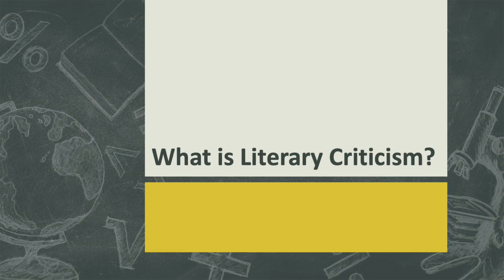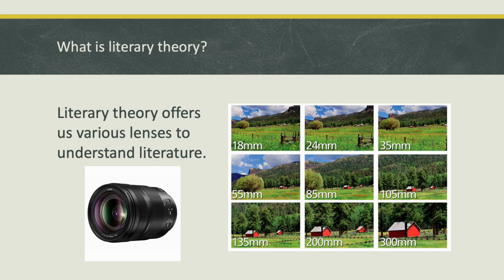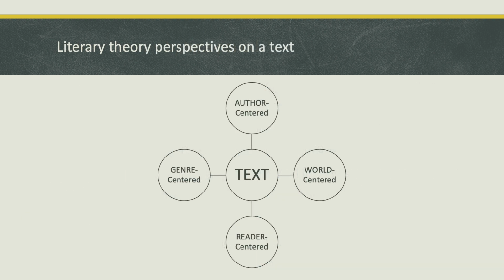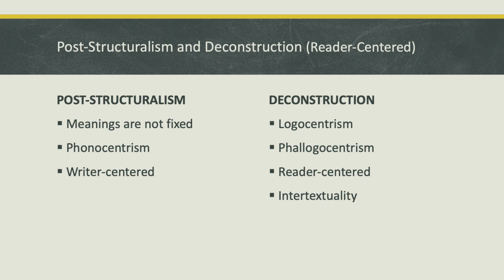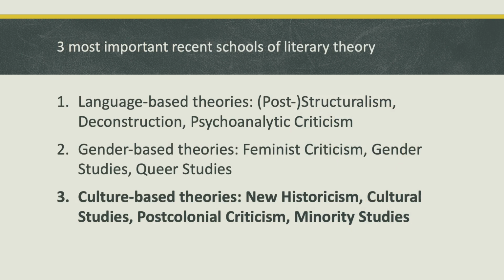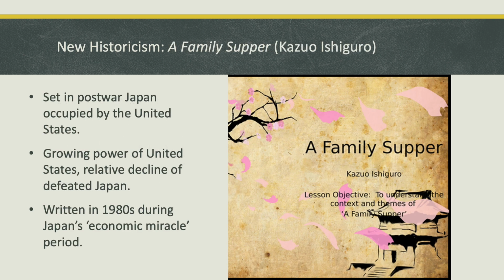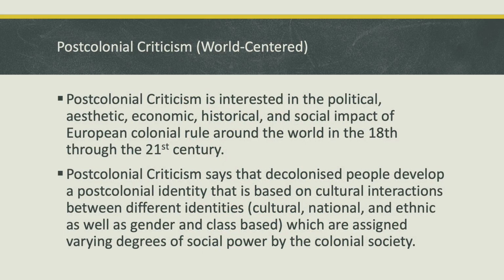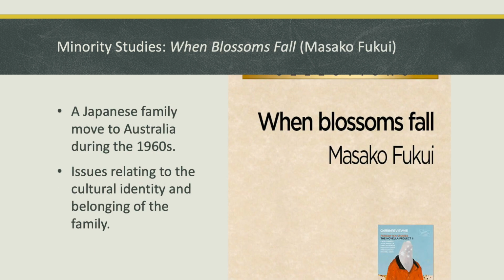Applying Literary Criticism to Nikkei Literature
What are the major schools of literary criticism useful for analysing Nikkei literature?
How can we apply literary criticism to Nikkei literature?